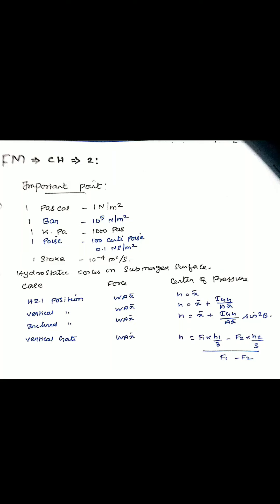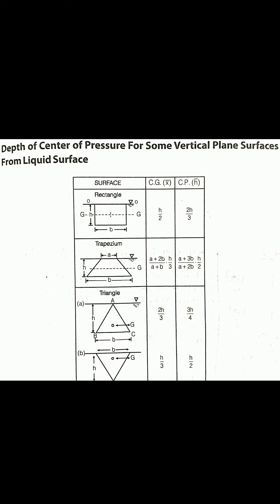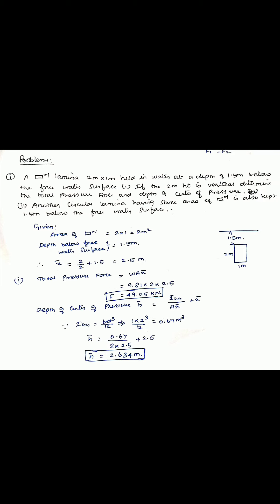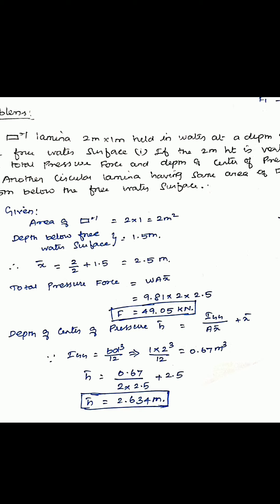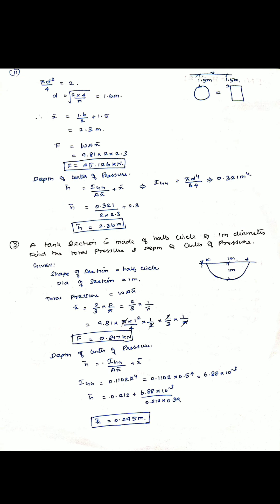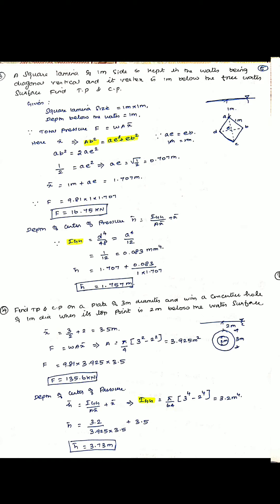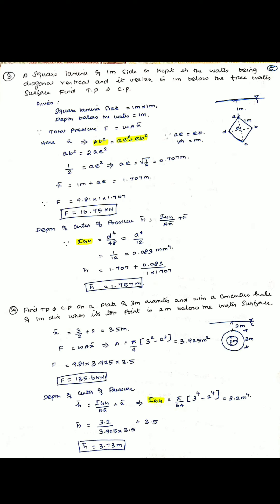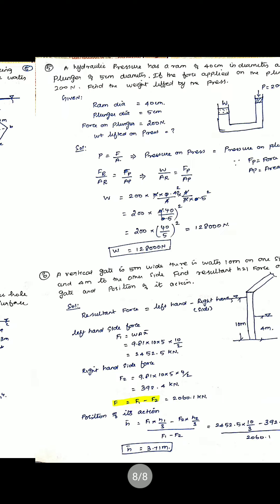Chapter 2 Fluid Hydro static lecture with solved question | Useful for SSC JE, ESE, GATE and TRB....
This video gives the lecture for the topic of Fluid Mechanics with lot of solved examples. This video will be very useful for all kind of competitive exams like GATE, ESE, SSC JE, ISRO, TNPSC, TRB and all Engineering services examinations.